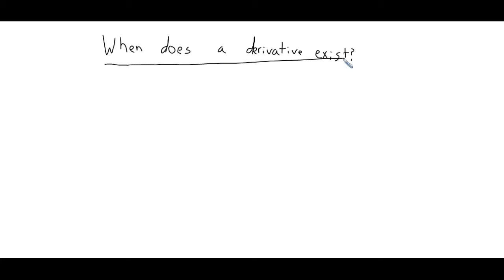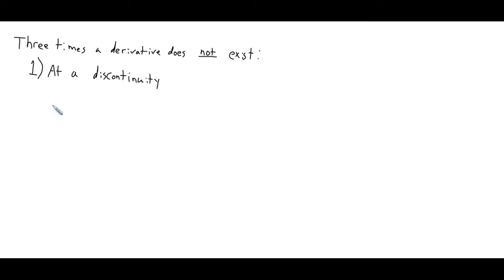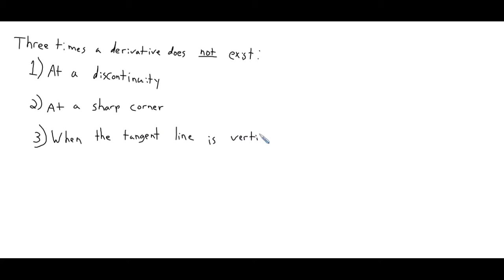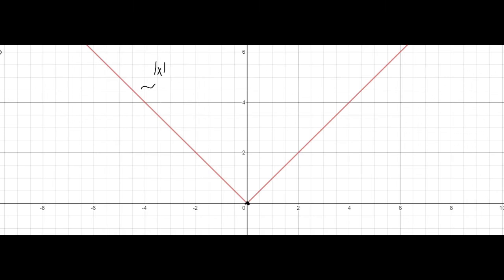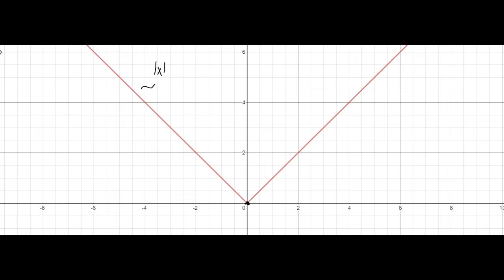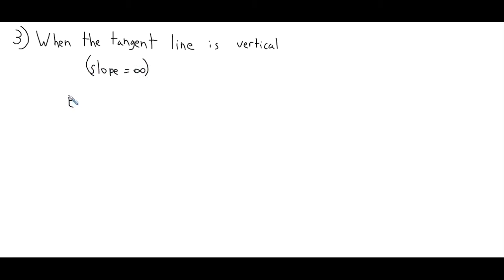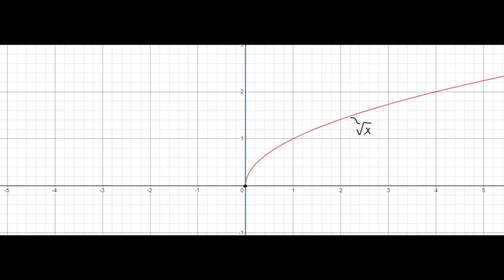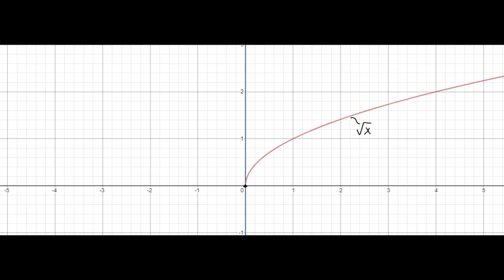When Does a Derivative Exist?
This video discusses the cases where a derivative does not exist.